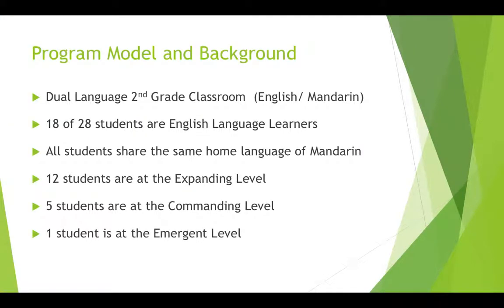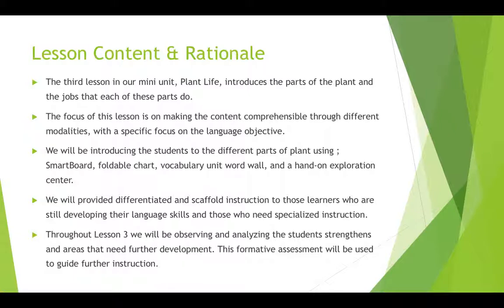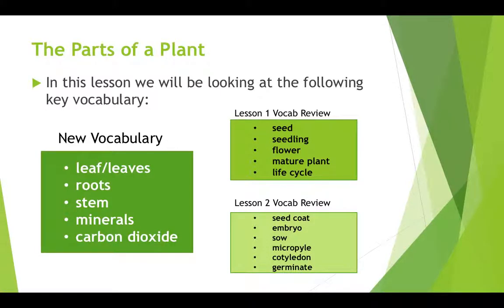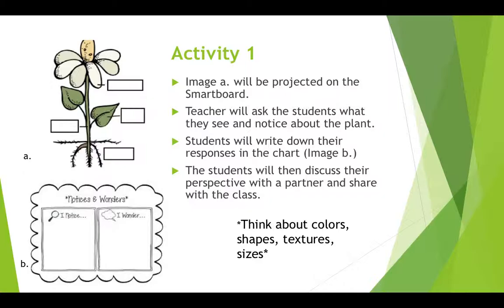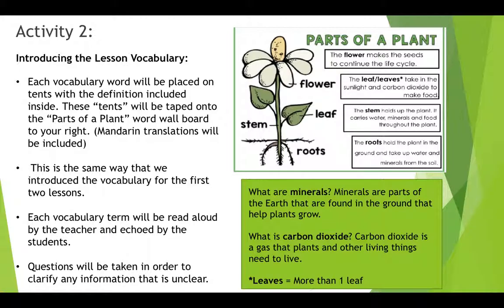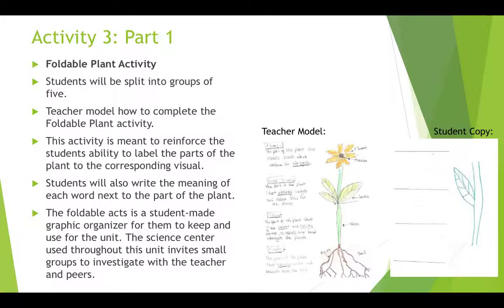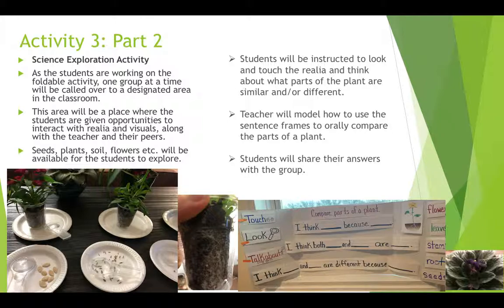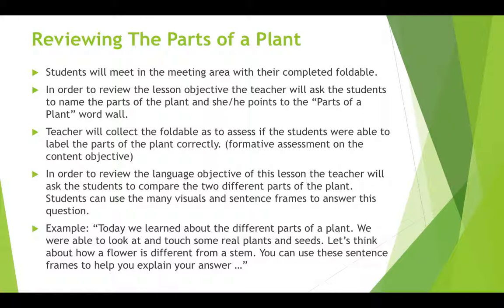Parts of a Plant